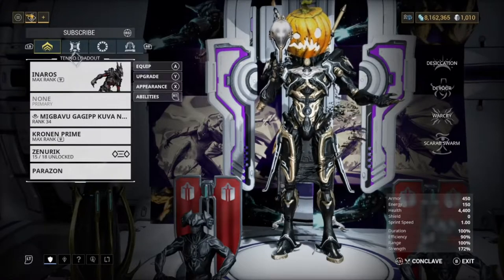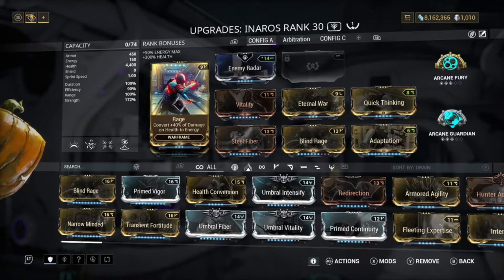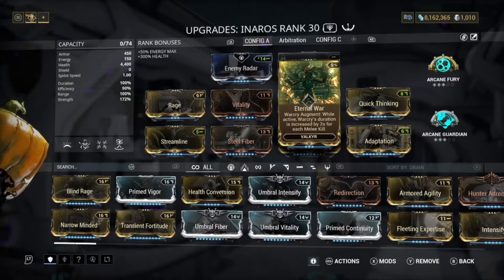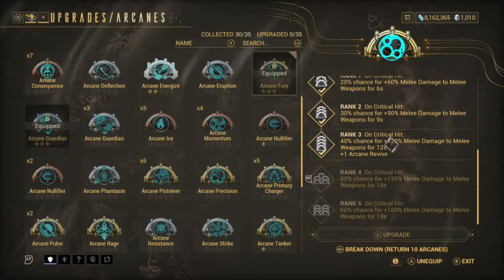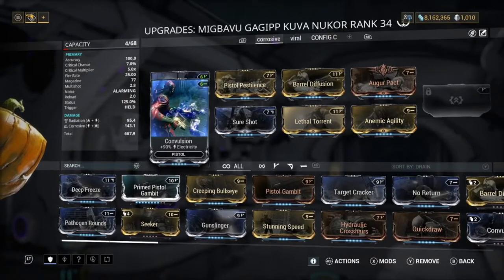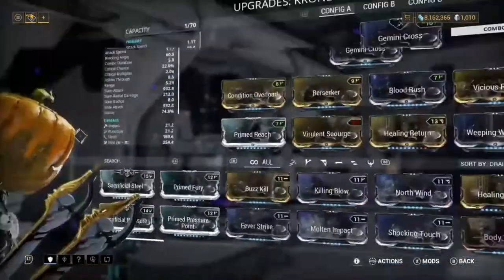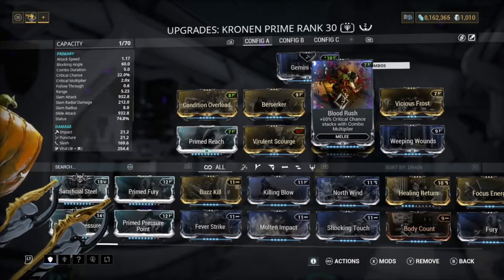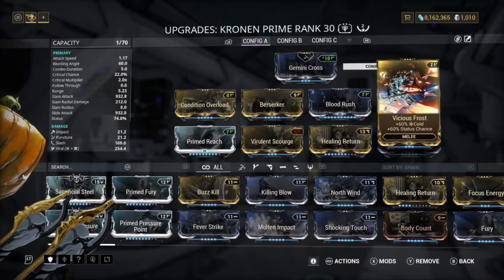warframe inaros helminth build